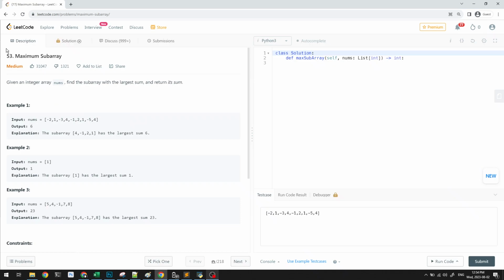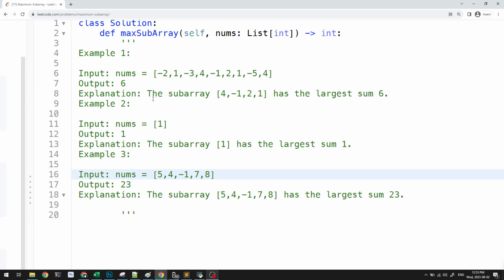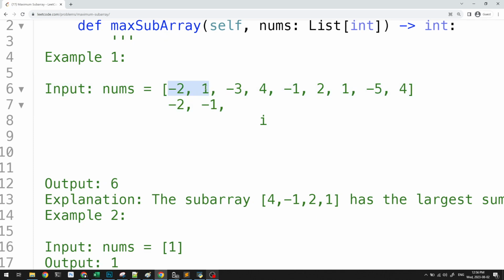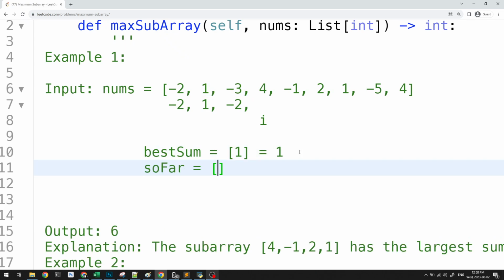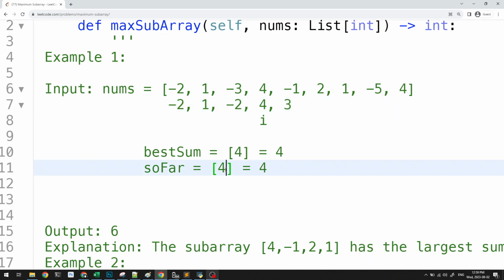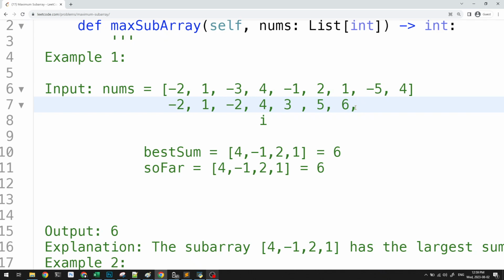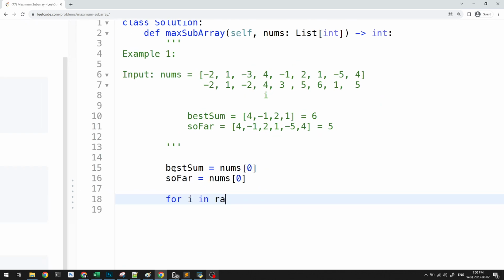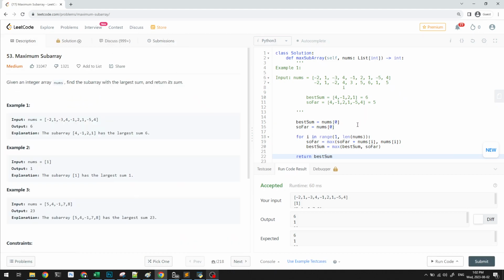Maximum Subarray - Leetcode 53 - Python